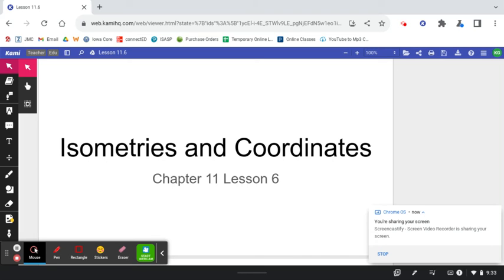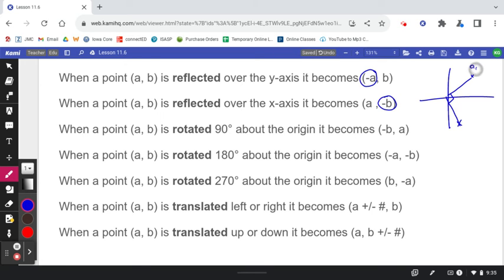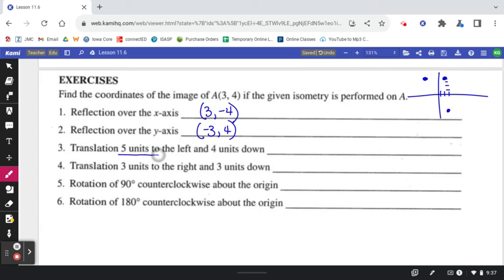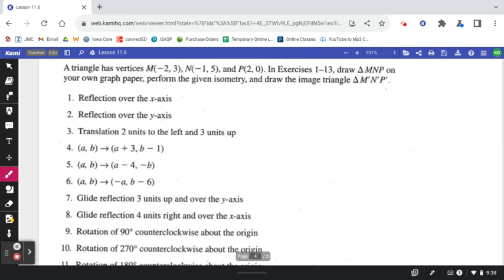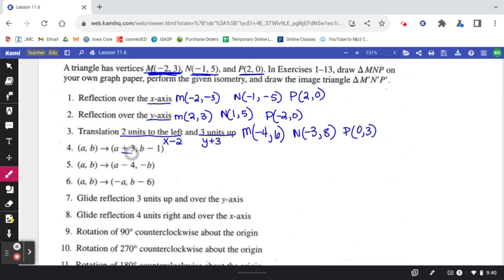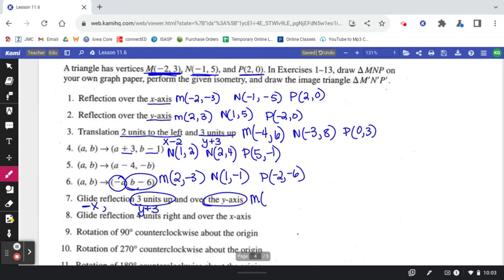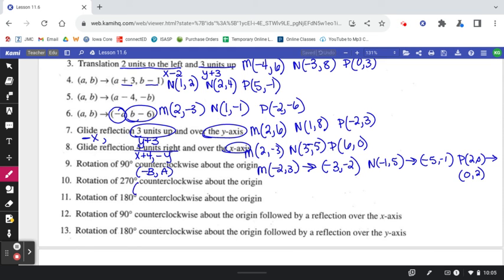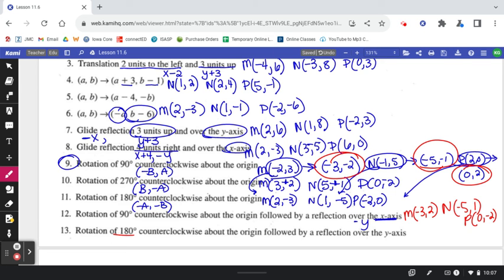Inf. Geo. Lesson 11.6